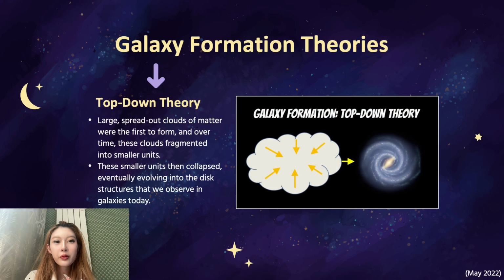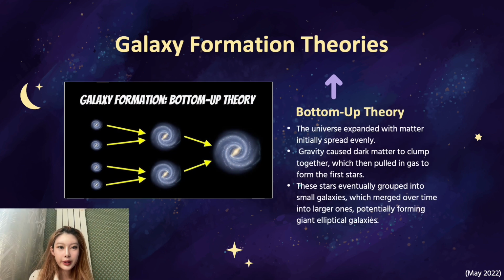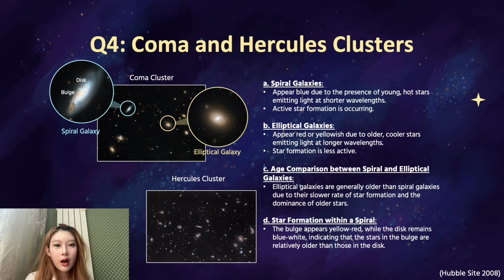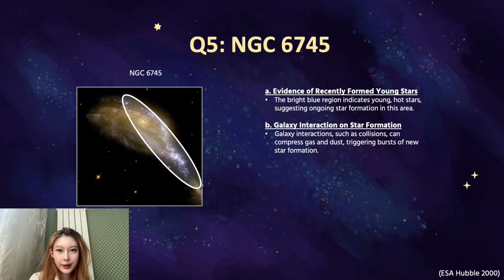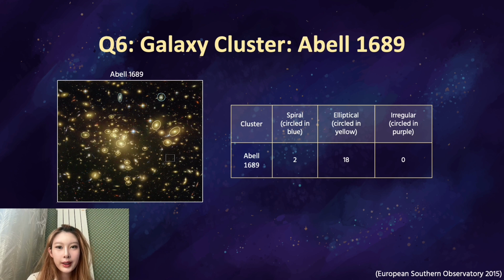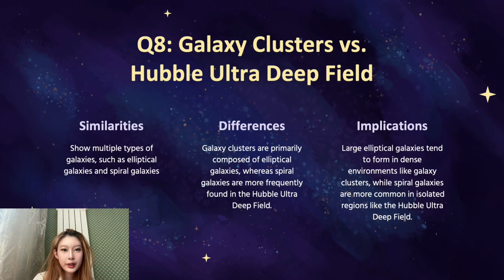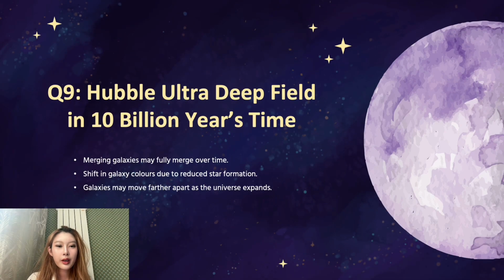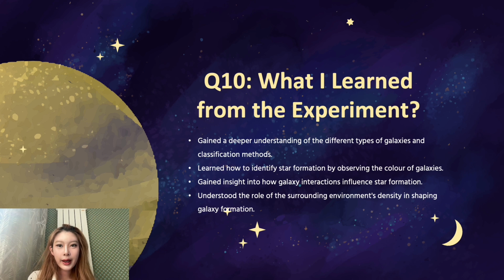z5529237 Classifying Galaxies Video